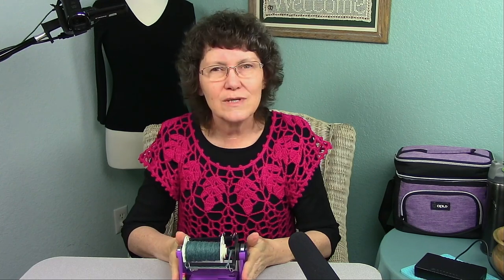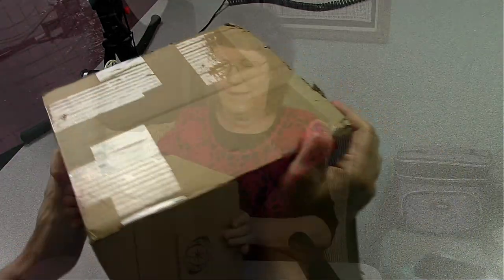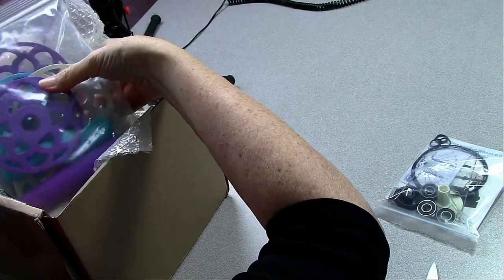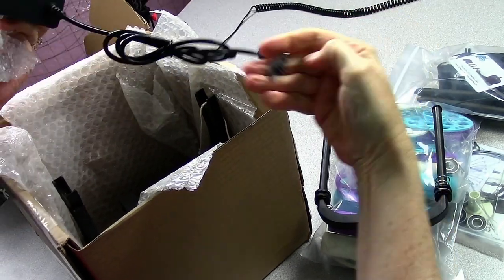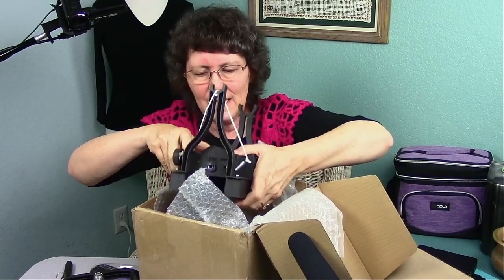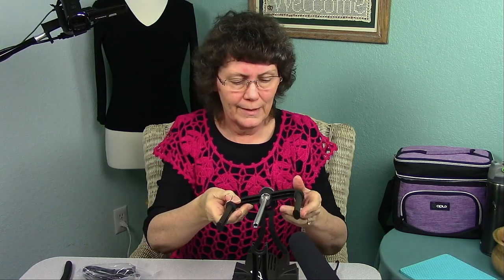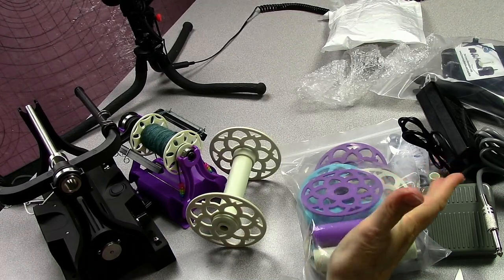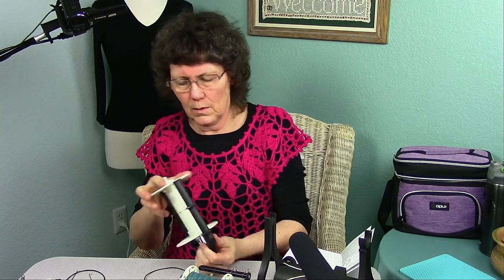#29 - Unboxing Electric Eel Wheel 6.0 Spinning Wheel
Check out the new electric spinning wheel by Dreaming Robots that I bought. It arrived today and I’d like to share the unboxing with you!

At the beginning of last year, I bought my first electric spinning wheel, the Electric Eel Wheel (EEW) Nano, from Dreaming Robots. It's such a cute, small wheel, but I love the compactness and portability. But I'm limited on the amount of fiber I can fit on one of the bobbins. A little later in the year, Maurice from Dreaming Robots launched a Kickstarter campaign for his new EEW 6.0 spinning wheel, which can spin a lot of fiber on one bobbin! The 6.0 is much bigger and quieter than the Nano, too! I hope you enjoy seeing what came in this EEW box!

Links:
Electric Eel Wheel 6.0 by Dreaming Robots: